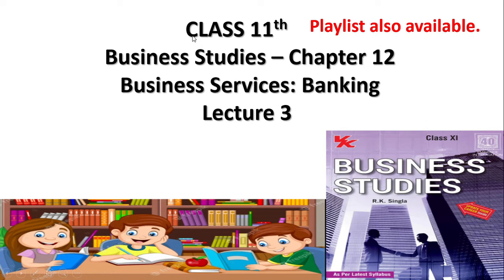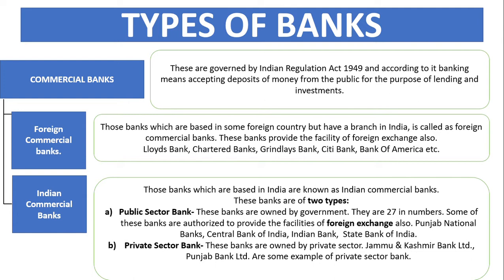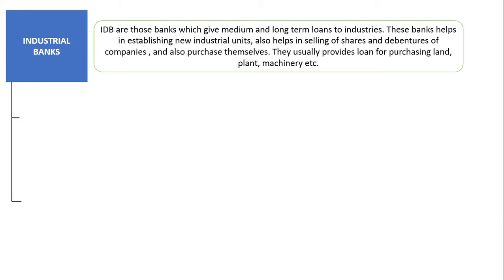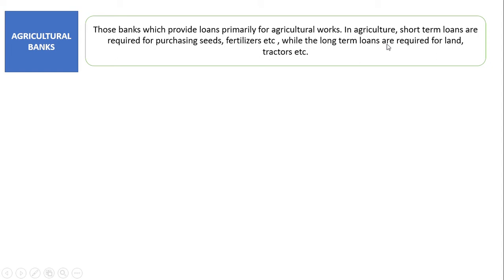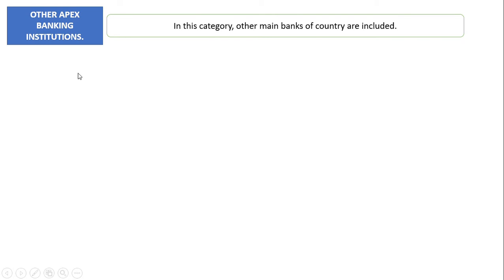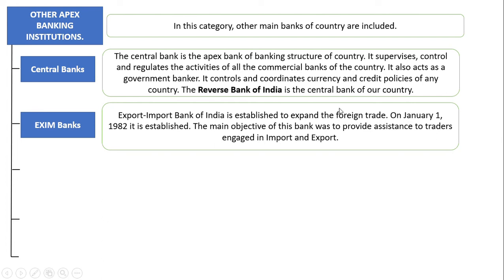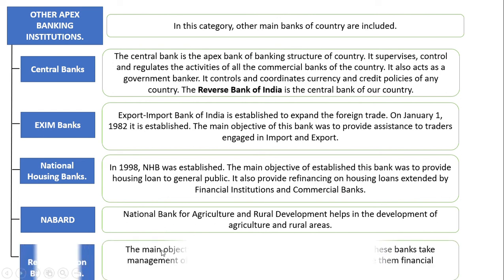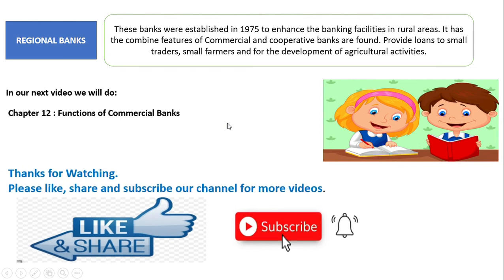Types of Banks of Business Services Banking Chapter 12 Lecture 3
In this video we learn about the Meaning, Definitions , Classification & Types of Banks Business services Lecture 3

All Chapters MCQ

Chapter 11 Multinational Comapnies

Chapter 10 Public and Private sector

Chapter 9 Choice of Form of Business

Chapter 8 Company Organisation

Chapter 7 Cooperative Organisation

Chapter 6 Parttnership Organisation

Chapter 5 Joint Hindu Family

Chapter 4 Soleproperitor

Chapter 1 Business Organisation

Chapter 3 Business Risk

Chapter 2 Classification of Business